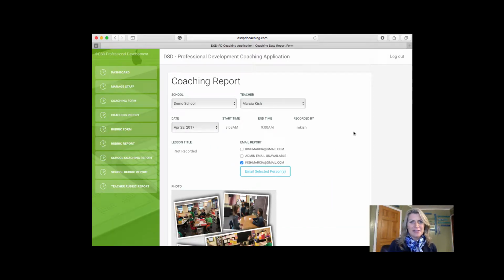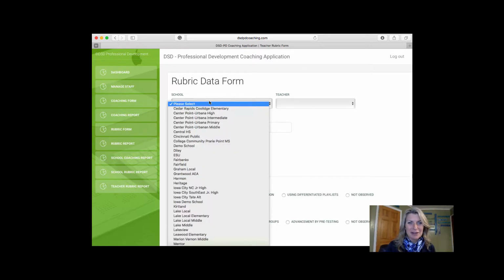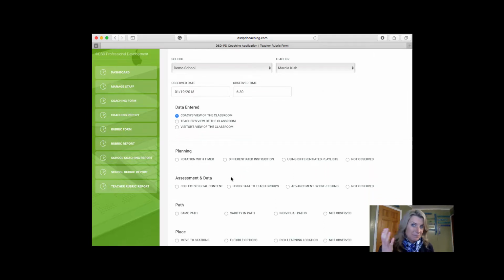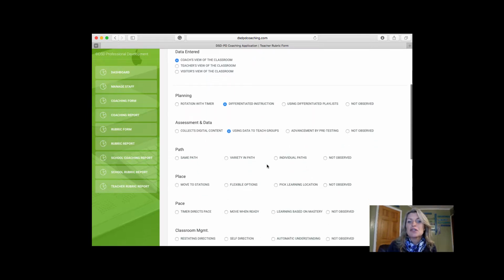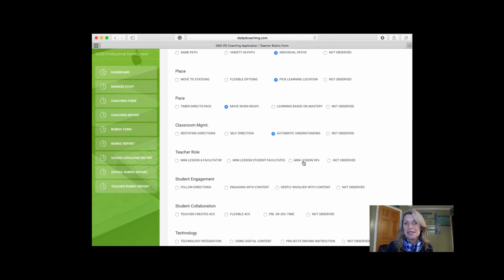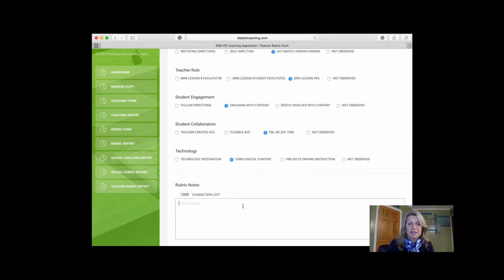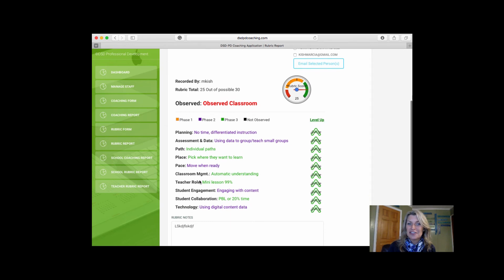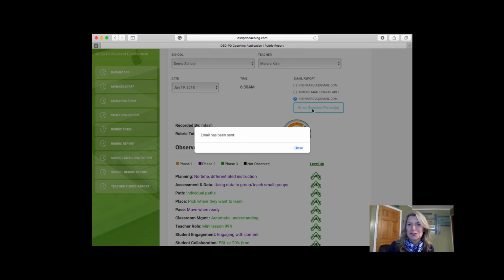Coaching Application Part 3